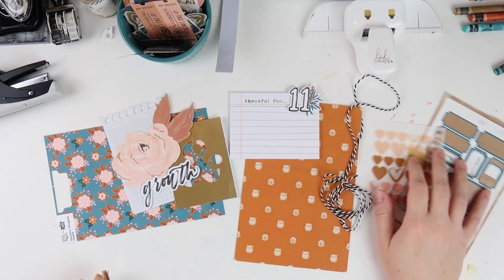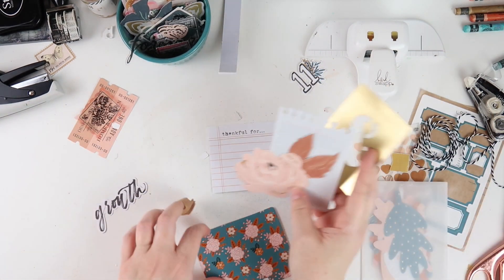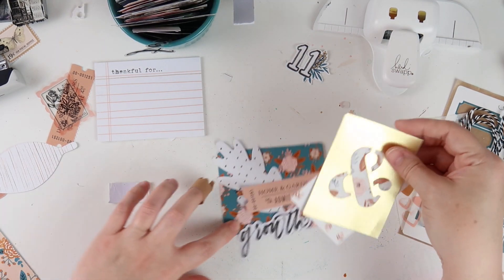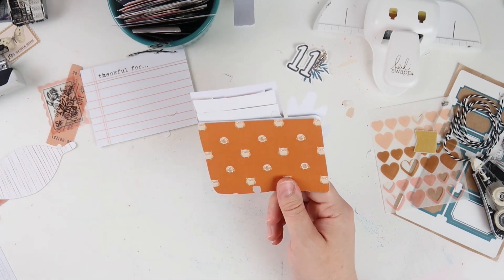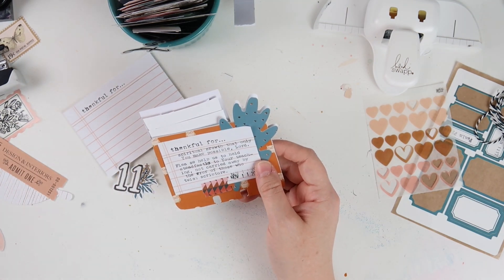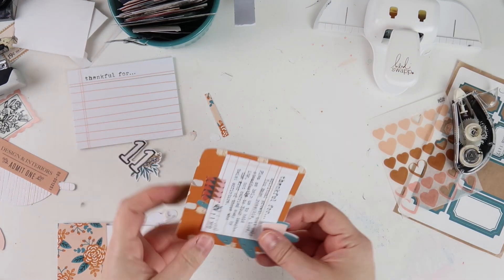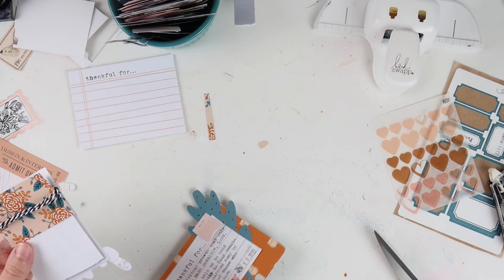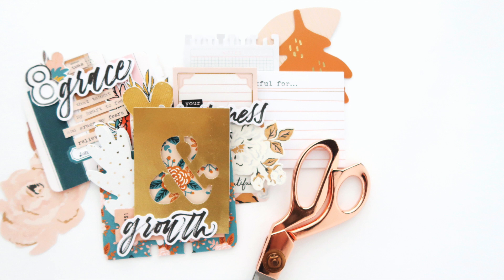Gratitude Documented 2020 | Day 11 GROWTH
Gratitude Documented Day 11 MemoryDex card in the making!

Looking for more Gratitude Documented inspiration? Check these out!